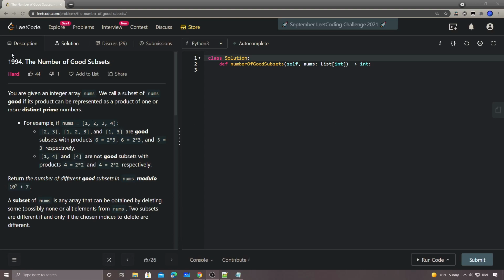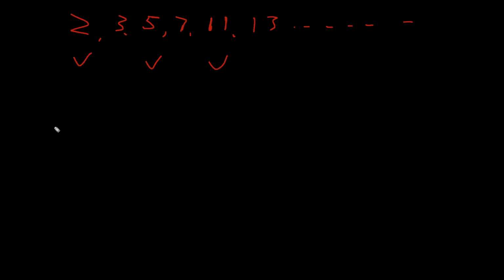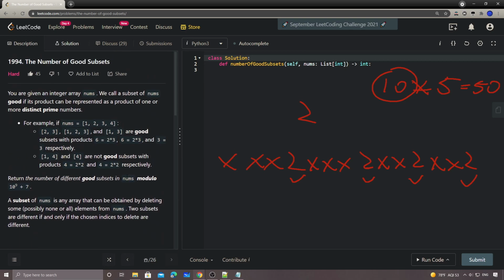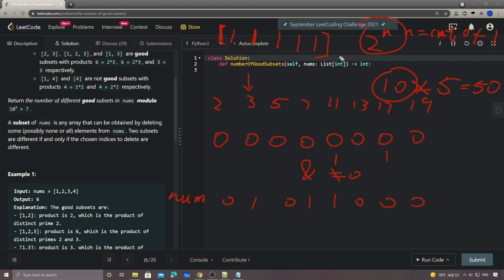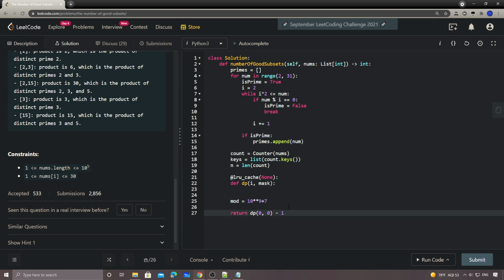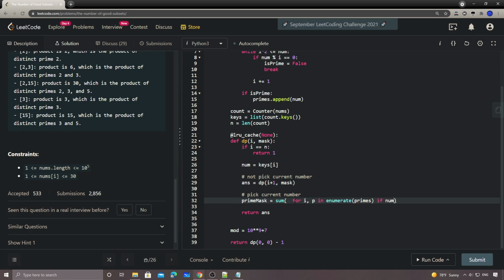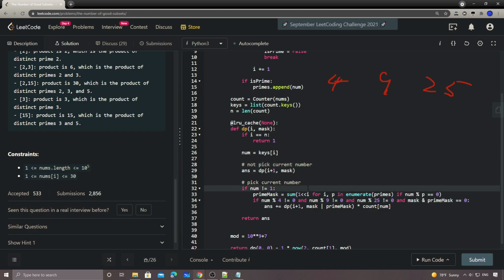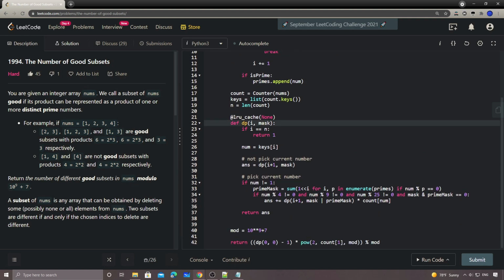LeetCode 1994. The Number of Good Subsets